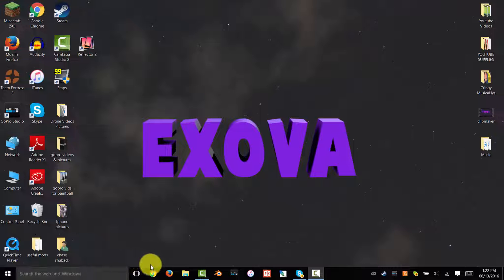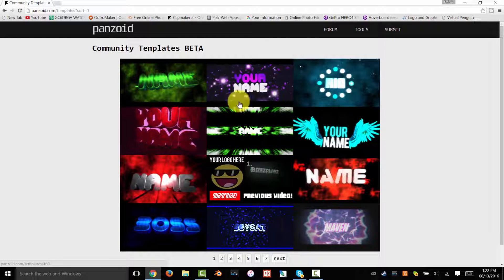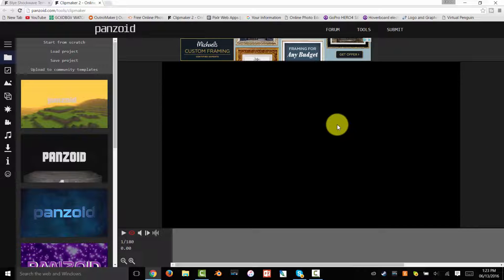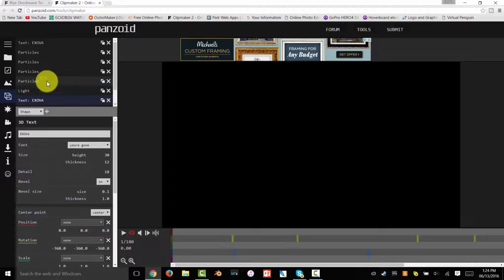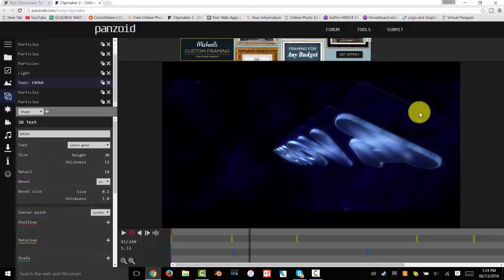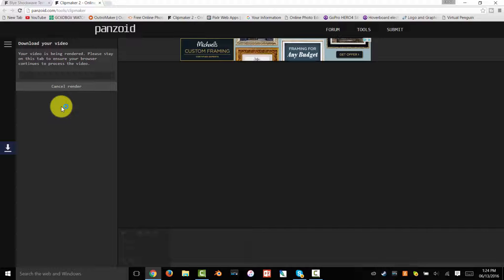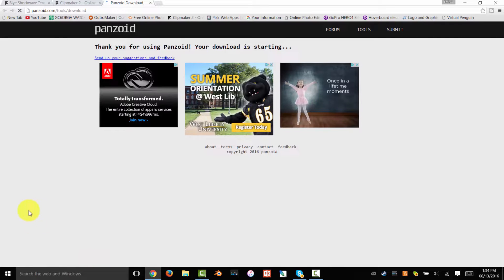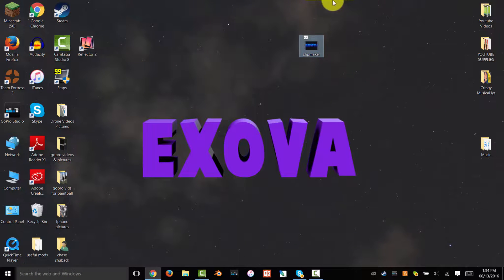How To Make A 3D Intro! ( No Downloads)